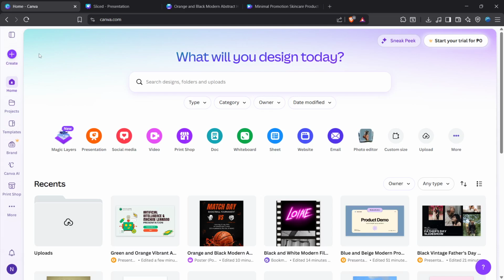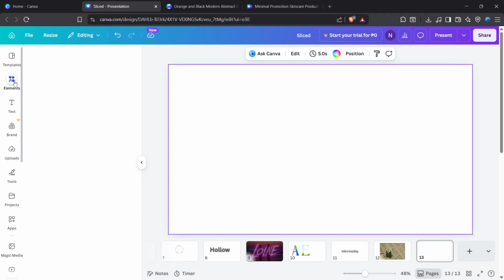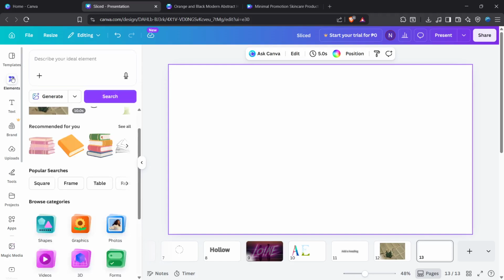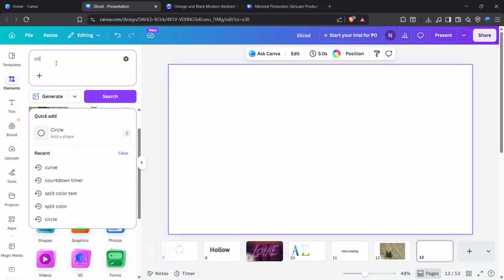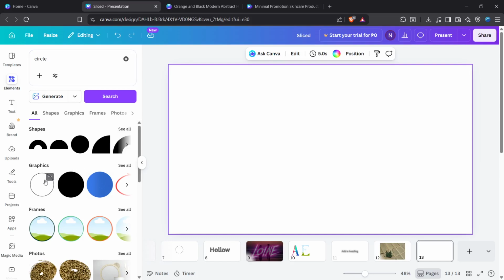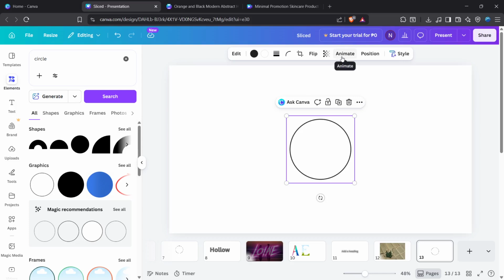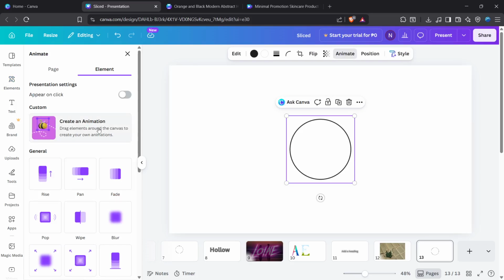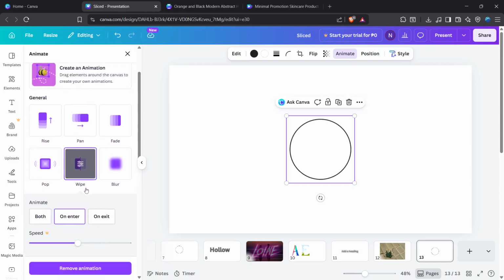How to create circle outline animation in Canva (Step By Step 2026)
How to create circle outline animation in Canva